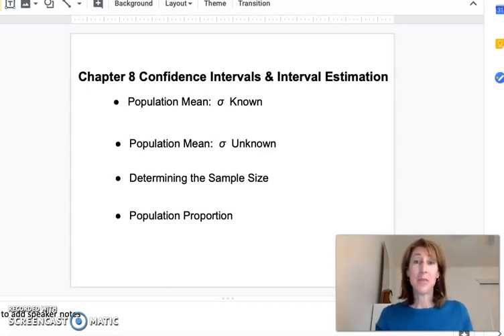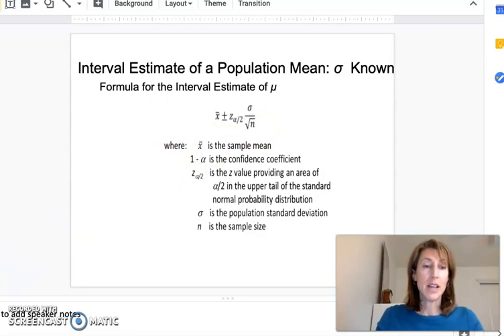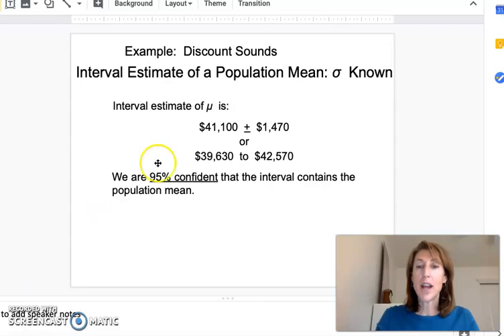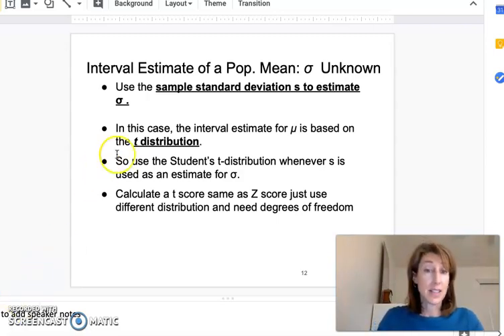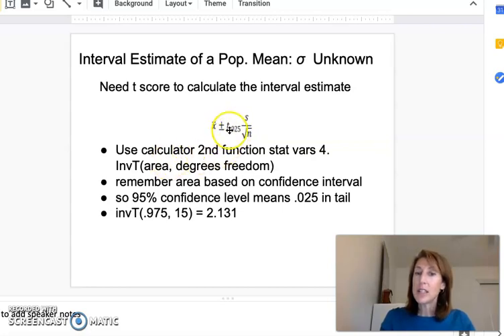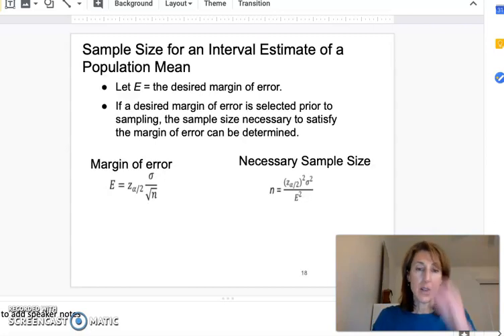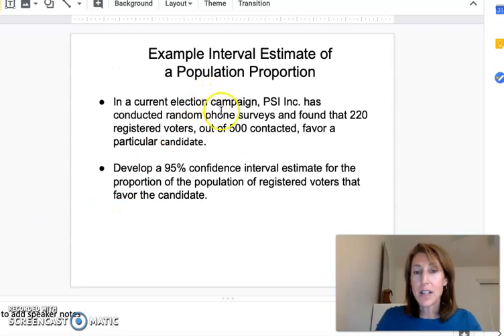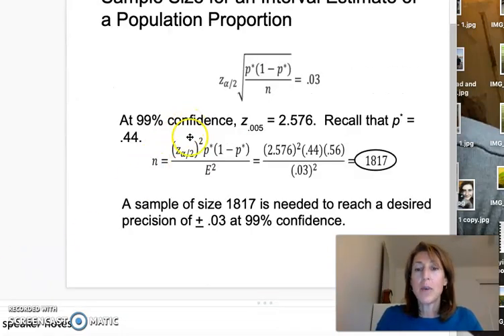Chapter 8 Confidence Intervals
This video goes over the main points from Chapter 8 Confidence Intervals